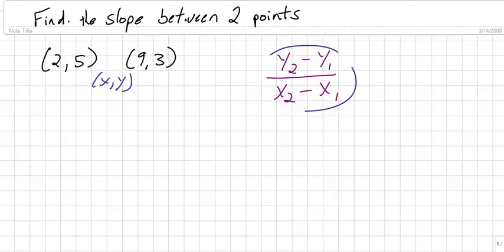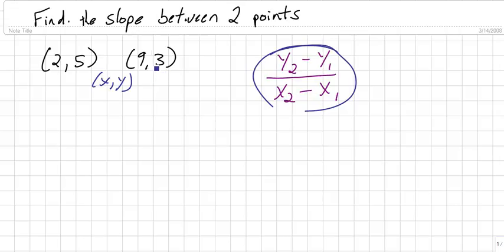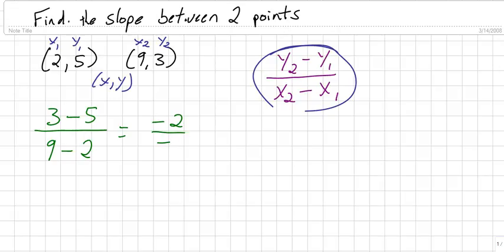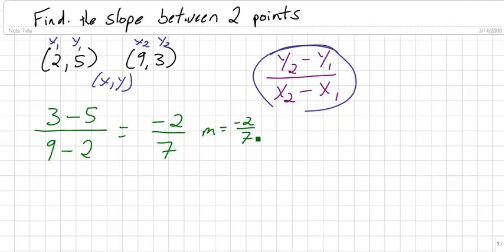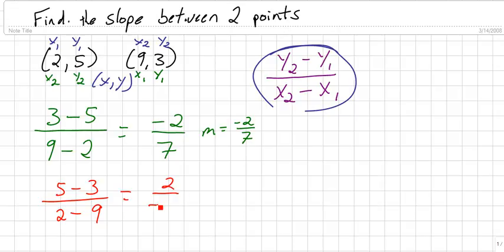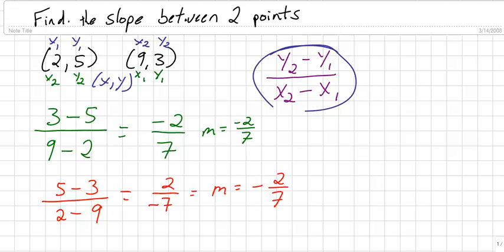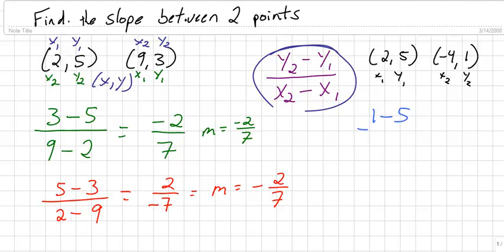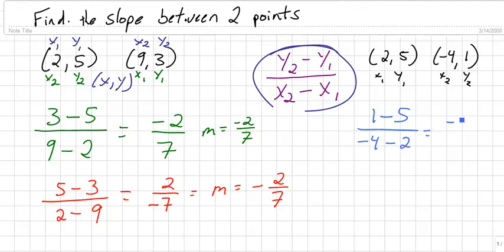algebra review E4